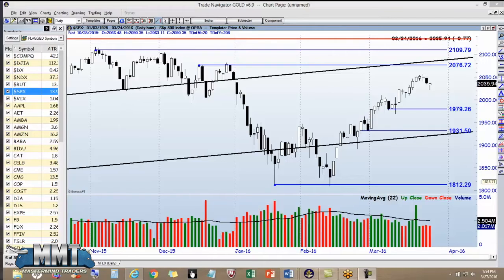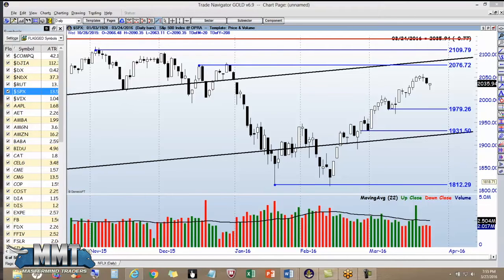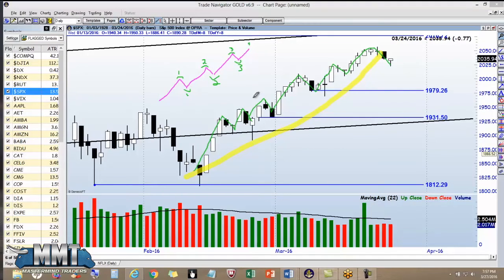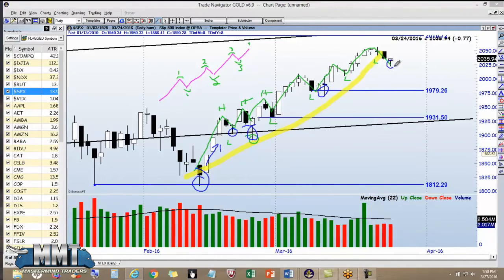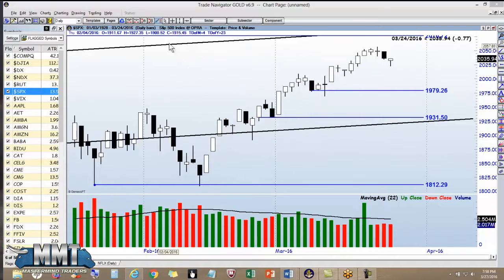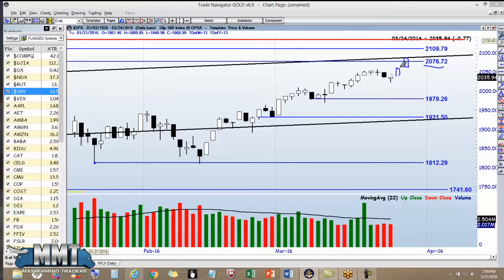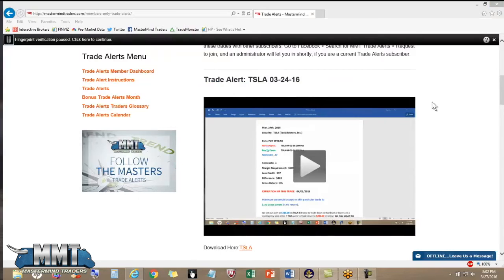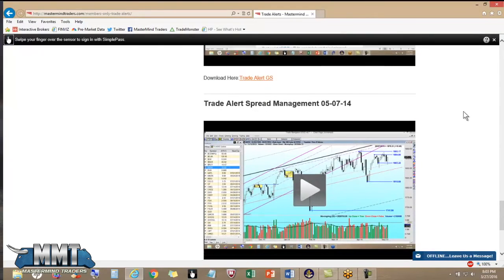S&P 500, SPX, SPY, Stock Market Update, Options Trading, Technical Analysis,, Candle Stick Charting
(start here) S&P 500 (SPX) Stock Market Update, Options Trading, Technical Analysis, Support, Resistance, Candle Stick Charting. Stock Market Options Trading Recap Outlook, Technical Analysis, Support, Resistance, Candle Stick Charting, Pattern Bullish or Bearish?

Stock Market Options Trading - Wall Street is known to be driven by only two emotions: fear and greed. In reality, there are a million different emotions that drive Wall Street. Fear and greed can have the most profound impact on any investor in the Stock Market Options Trading.

A personal investment strategy is often crafted from and understanding of value investing and growth investing. The influence of fear and greed can easily take hold of the novice investor. Awareness is the key to combating these two emotions.

The excessive desire of high return investments can wreak havoc on the investor. This is greed hard at work. The “Get Rich Quick” mentality comes with pros and cons. While it is great to be very motivated, it can also blind you to make smart money decisions. Stick to the fundamentals of investment strategies, and you can maintain control over greed.

Stock Market Options Trading - The phenomenon that can occur with greed can also happen with fear. The feeling of constant brooding or anticipating danger can overcome an investor at any point of their game. Fear does not consider the experience of the investor. There is nothing wrong with making cautious financial decisions. However, if the act is out of fear, it can be just as costly as greed. Acting out of fear can cause you to withhold on investments that could reap a significant profit. With the amount of knowledgeable resources available to any investor, fear should be kept at a minimum. The best way to fight fear is with fact-based knowledge. Much like a get-rich-quick scheme, lack of action out of fear can be just as costly.

The final decision is solely up to you. You are responsible for any financial gains or losses. When these two emotions get out of control, it is time to do a self-check. Arm yourself with knowledge. With knowledge you will find the comfort to make the best and most profitable decisions in Stock Market Options Trading

Have you ever planned for a major purchase or important trip, and worked diligently to save money for Stock Market Options Trading?

Once you achieved your goal, did you make the purchase or did you hesitate?  If you are like many financially conscious people, you may have hesitated on the purchase even though you had more than enough to make it happen.  This may feel like a fear of spending money has manifested.  In reality, this is a fear of being able to withstand difficult times, with or without money.  Maybe you have achieved financial security, but you haven’t been able to develop the courage to spend your hard earned cash.  Your money should be used as a tool, not your financial security blanket in Stock Market Options Trading.

Read on for a 5 step plan to practice courageous smart spending:

Identify the opportunity to be grateful for your purchases or expenditures.  Gratitude is one of the keys in this process.  Even monthly expenses like your electric bill, find the opportunity to express some gratitude for the service.

Stop the resentment of the purchases.  Determine why you feel resentment over purchases.  What kind of purchase is it?  Was it a recurring membership that you have only used once?  How can you turn it around, and appreciate the experience?  If you can’t cancel or return it, then how can you make the best of the situation?

Do you have negative feelings about money?  If so, you need to determine why you have negative feelings.  Do you have concerns about money that you have carried with you from your past?  The present is here, and it is time to let it go.

Determine 5 positive feelings you have about money.  Write these positive thoughts down, and check them out daily.  This is a process of affirming your positive beliefs associated with money. Stock Market Options Trading

Mastermind Traders is a stock and options trading education company.  Neither Mastermind Traders or any of it's personnel are licensed brokers or financial advisors and are unable to provide any trading or financial advice.  Any information presented here is for education and educational purposes only, nor is Mastermind Traders purposefully giving any trading or investment advice.  If any listener makes any investment or trading decision based on the information presented in this video it is the choice of that individual and the responsibility of that individual of any resulting outcome.